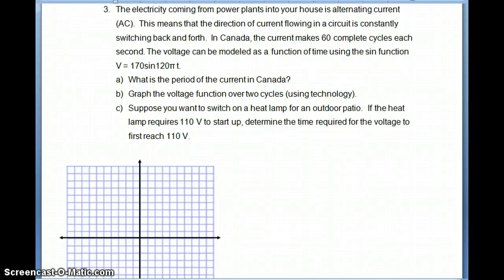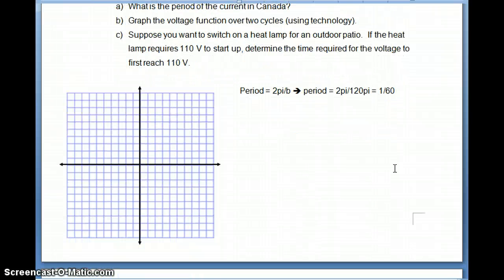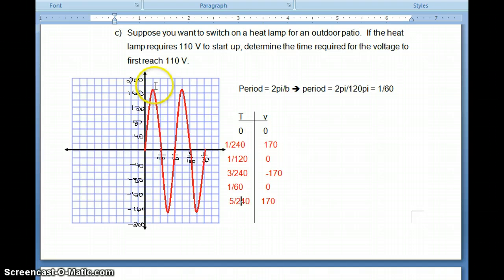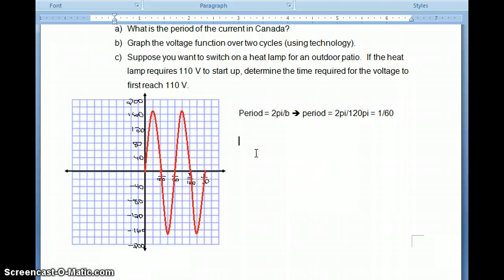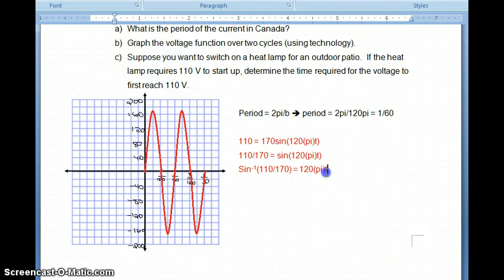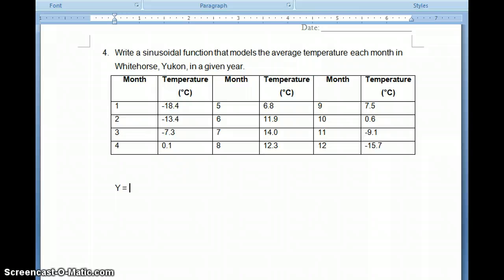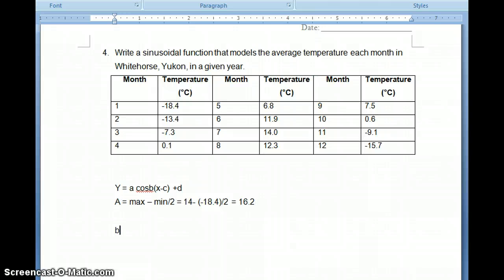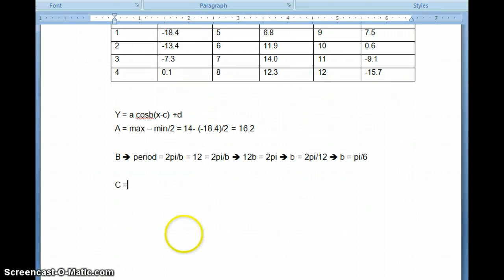5.4 Video 2